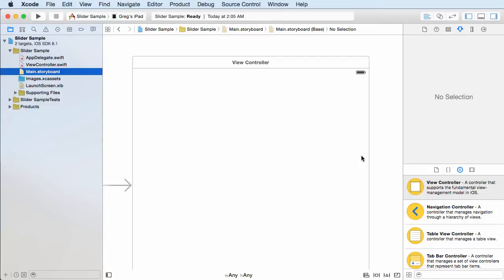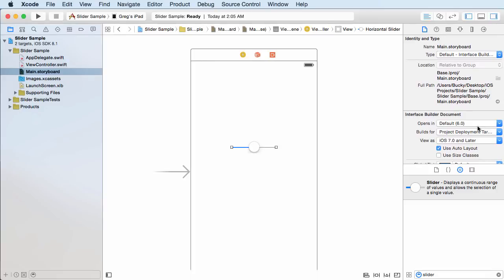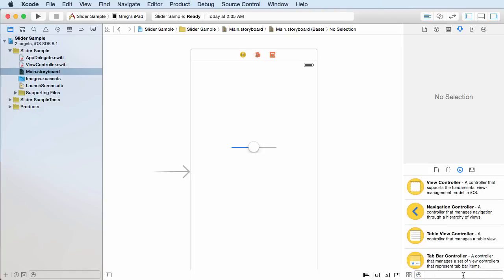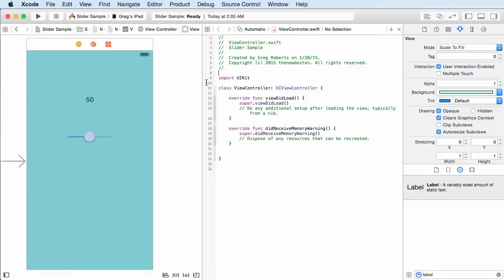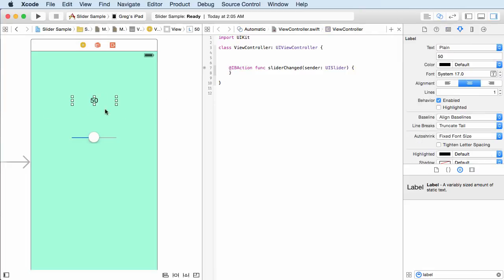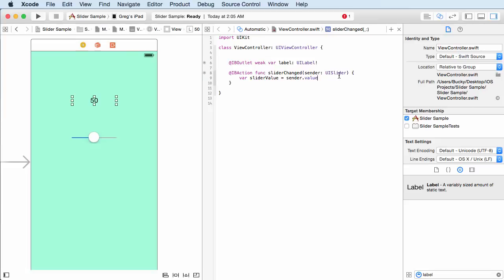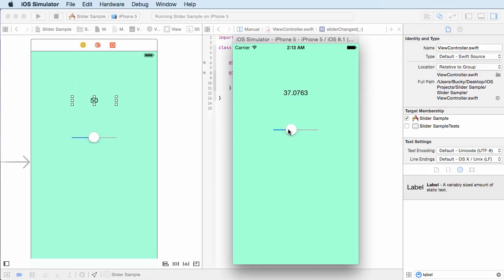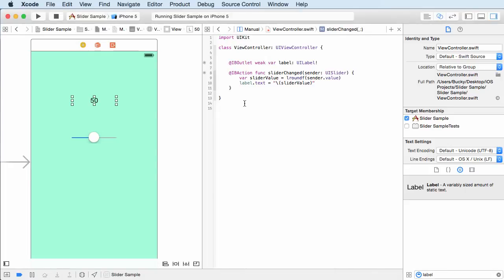15 iOS Development with Swift Tutorial 15 Sliders YouTube